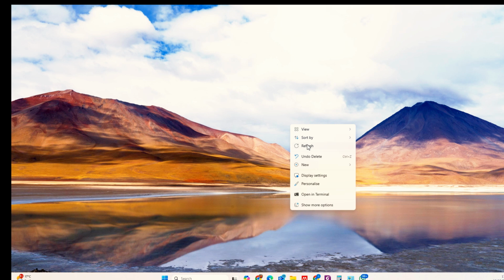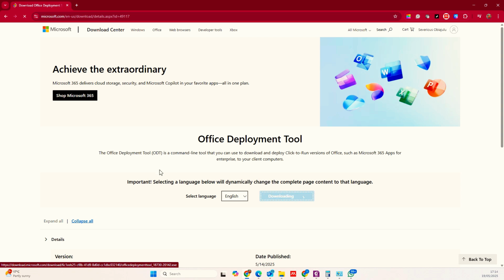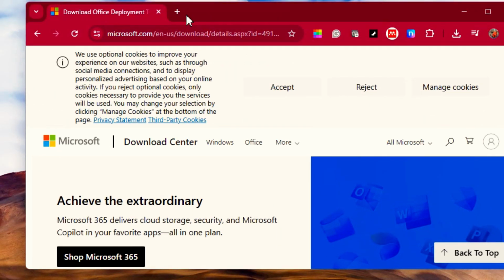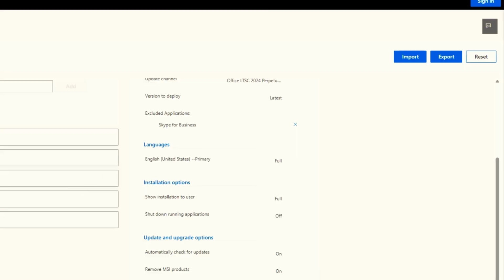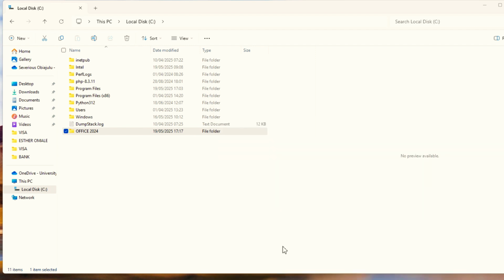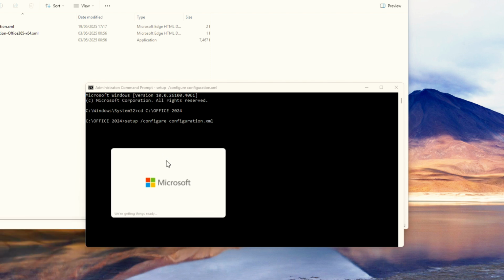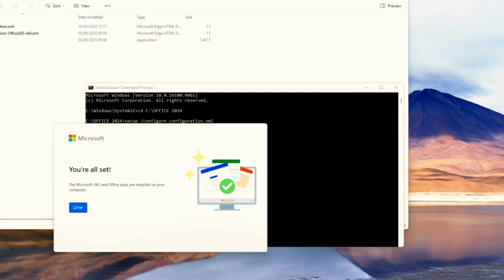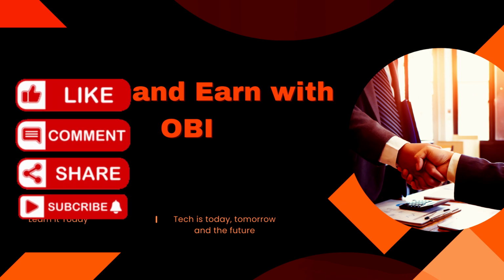HOW TO INSTALL MICROSOFT OFFICE FOR FREE ON YOUR PC, NO CRACK NEEDED.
🔧 How to Install MS Office for FREE on Your PC | No Crack, No Fee Needed!
Welcome to Learn and Earn with Obi! In this video, I’ll show you a 100% legal and safe method to install Microsoft Office for free on your Windows PC — no cracks, no fees, and no shady software involved.

✅ Perfect for students, professionals, and anyone on a budget
✅ Step-by-step guide with clear instructions
✅ No risk of viruses or pirated content
✅ Works with Word, Excel, PowerPoint & more!